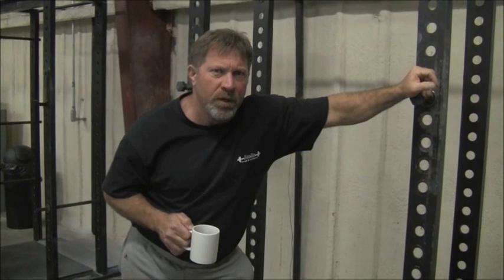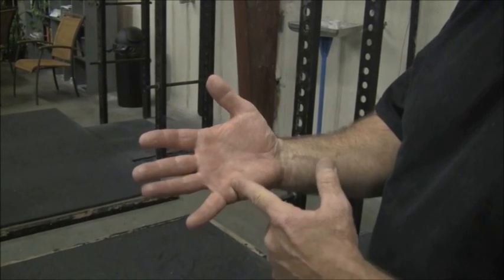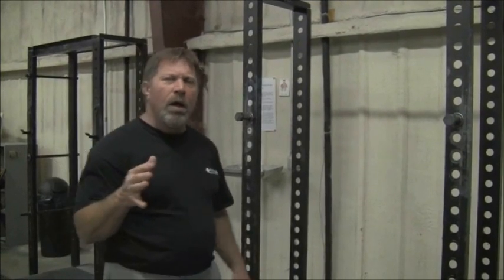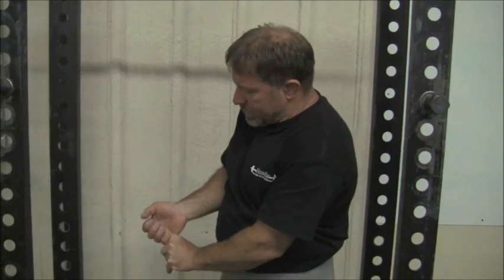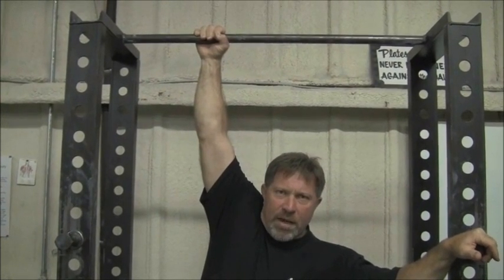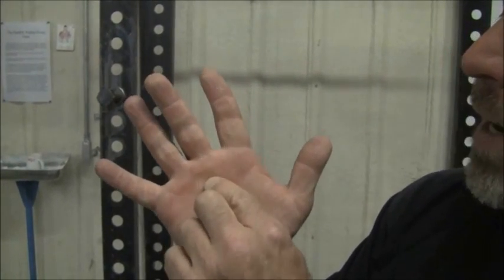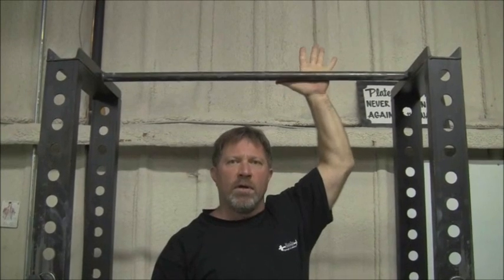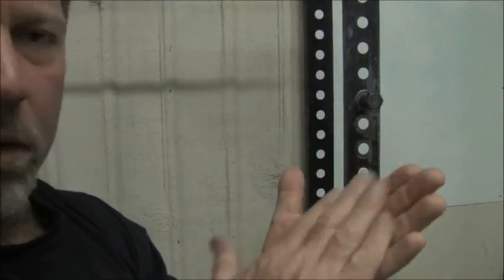Managing Calluses with Mark Rippetoe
Rip explains how to avoid excessive callus formation when pulling deadlifts, chins, cleans, and snatches.